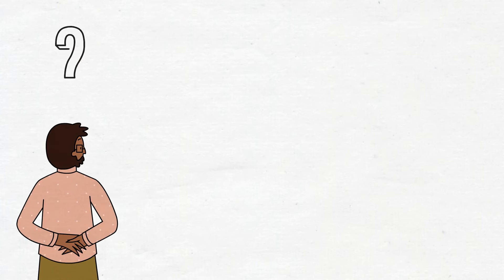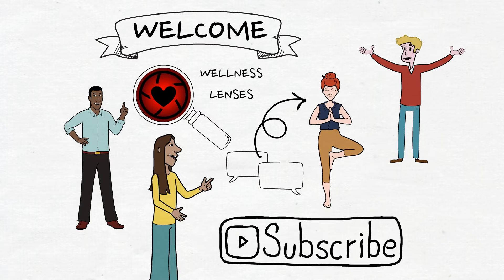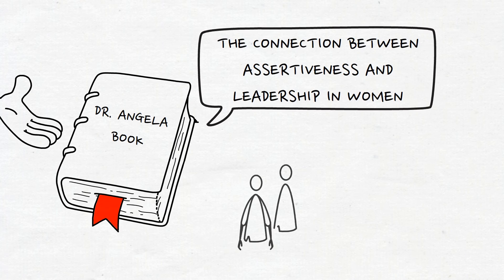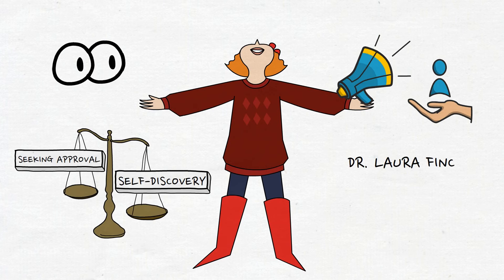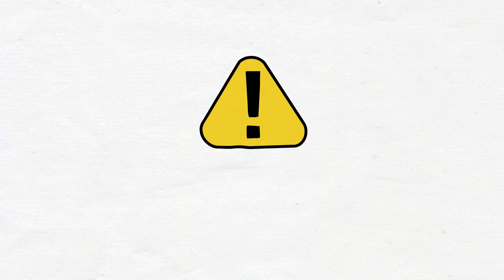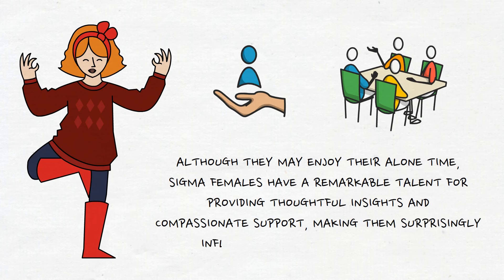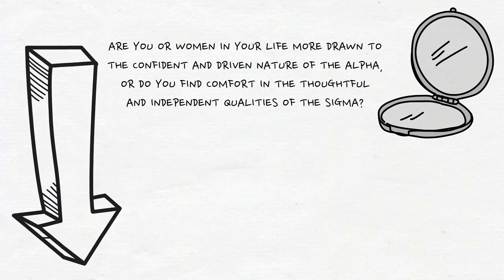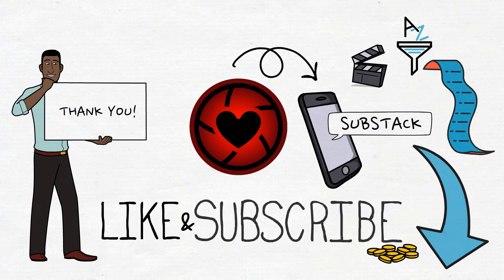Why ALPHA Females Are Intimidated By SIGMA Females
Have you ever wondered about the fascinating interplay between two powerful female archetypes - the Alpha and Sigma? Imagine this: the Alpha, a captivating presence that demands attention, and the Sigma, a strong force that flourishes in its own autonomy. Today, let's dive into the fascinating world of the Alpha female and the Sigma female, exploring their complexities and unraveling the enigma that surrounds them. What motivates them? How do they successfully navigate the twists and turns of life's maze? Come along on a journey as we unravel the intricate complexities of strength, ambition, and autonomy within these fascinating characters.

Sources:

Book, A., Visser, B. A., & Volk, A. A. (2015). Unpacking “Elusiveness”: The Conceptualization, Measurement, and Structure of the Sigma Female. Journal of Personality and Social Psychology, 109(1), 1–19.

Finch, L. F., Lee, S. A., & Finch, W. H. (2014). Sigma females: Personality characteristics and leadership styles. Journal of Personality and Individual Differences, 68, 13-18.

★ Welcome to WELLNESS LENSES! We strive to bring you highly informational videos on mental health in an easily digestible format.

On this channel, we help you identify and deal with narcissists and manipulators, recognize abuse, learn more about psychopathy and sociopathy, and heal from trauma.

✎ Be sure to tell us what you think and ask your questions in comments. We strive to give attention to each and every one of our viewers.

Here are some more videos for you that our viewers have found most helpful: